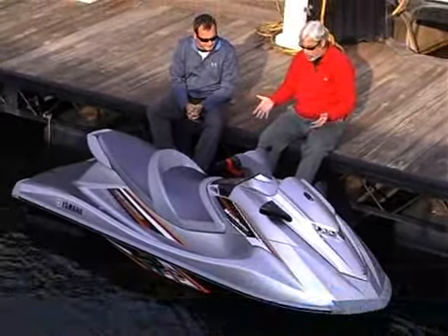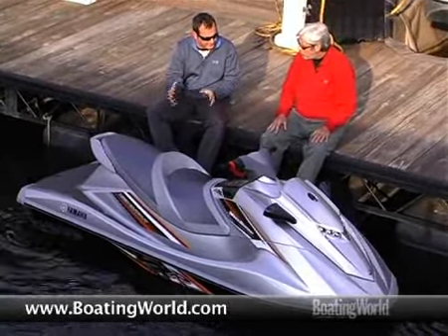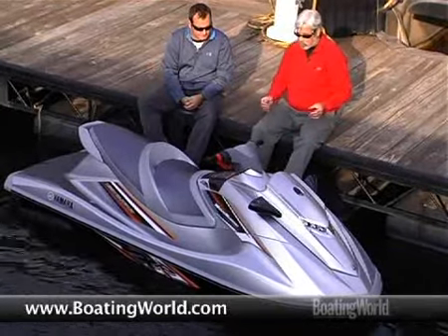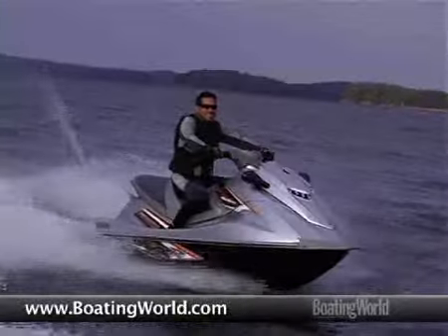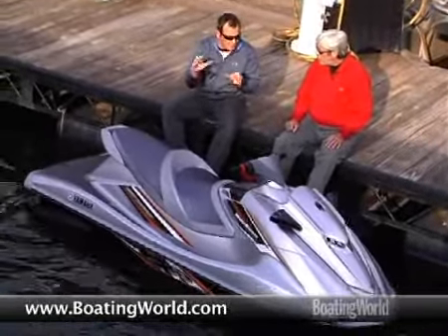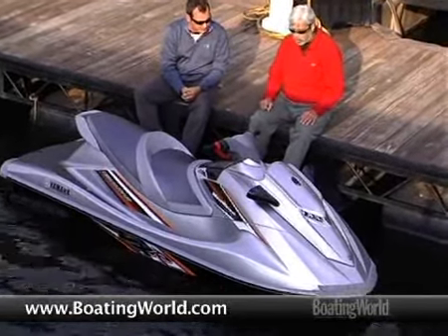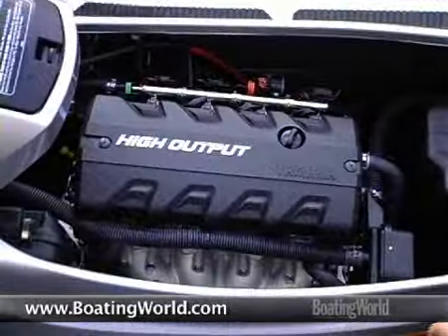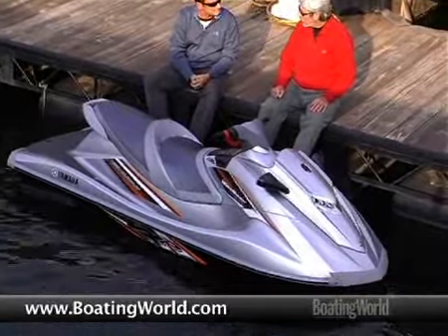Yamaha VXR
For 2011, Yamaha's goal was to create an all-new WaveRunner that would be lightweight, incredibly fast and affordable. Think of it as a factory rally car on the water.